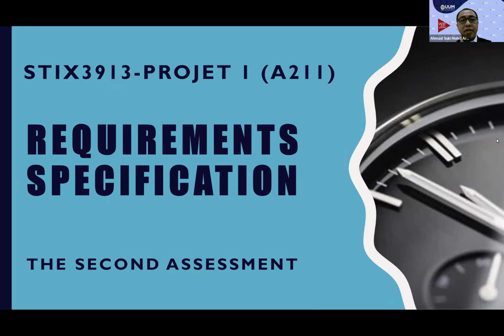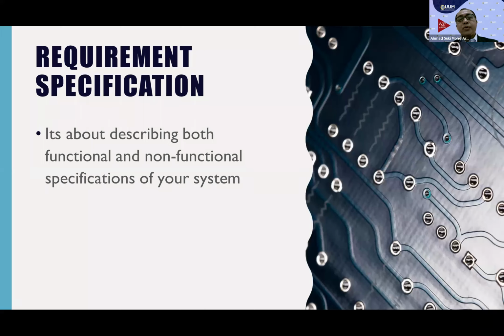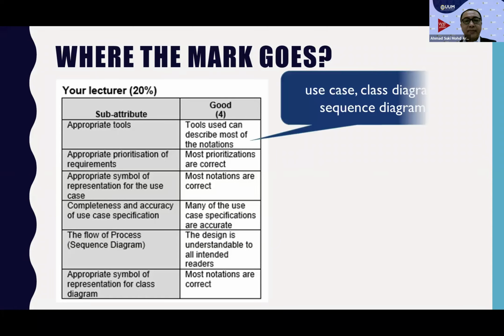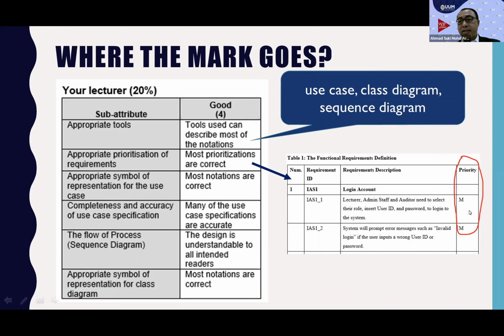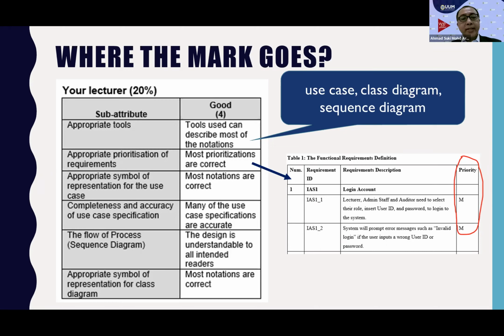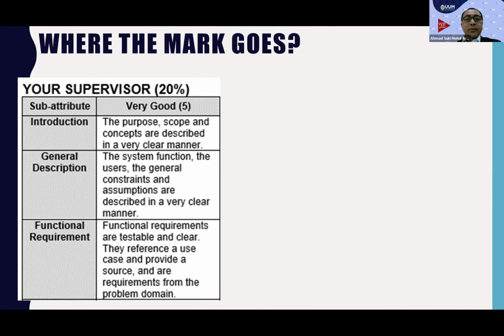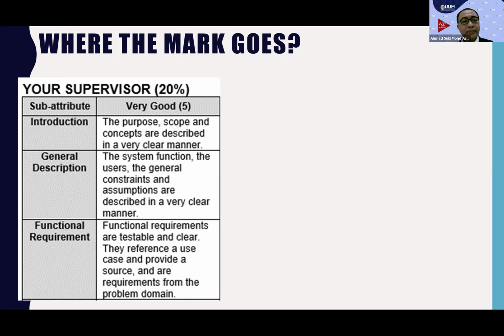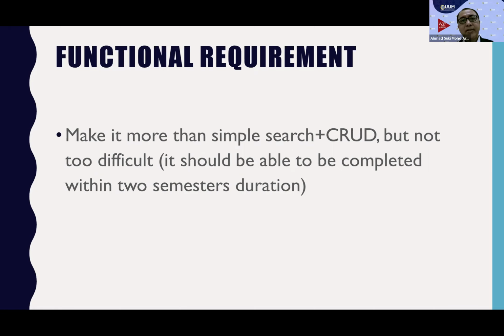STIX3913 A211 14/12/2021 Online Session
Tips for requirement specification task.